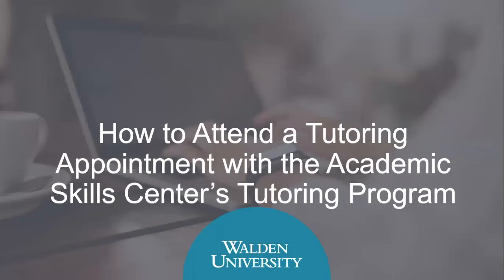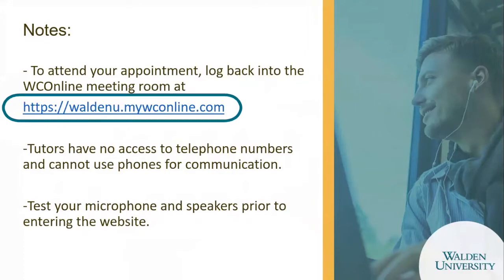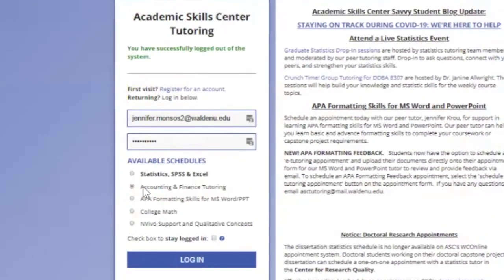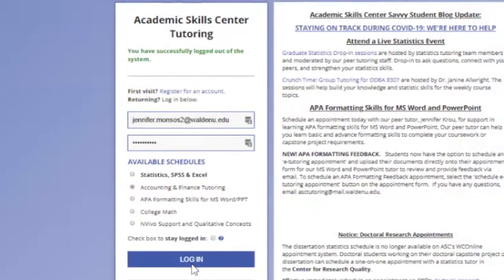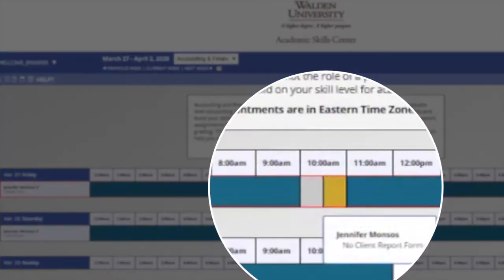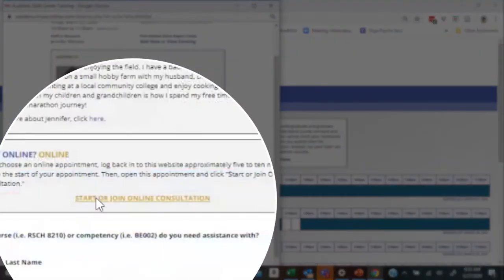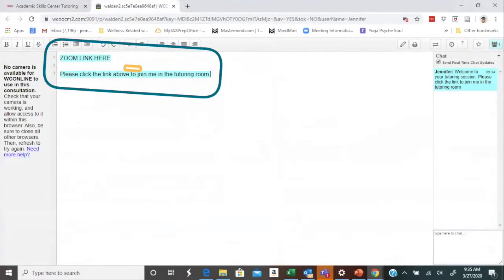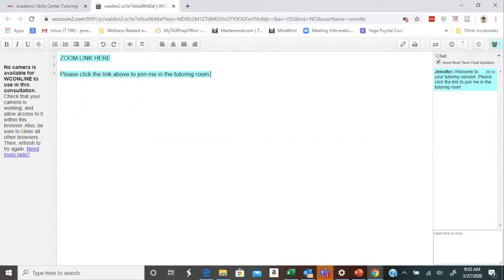Attend a Tutoring Appointment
Learn how to attend an Academic Skills Center one-on-one tutoring session in this quick tutorial.